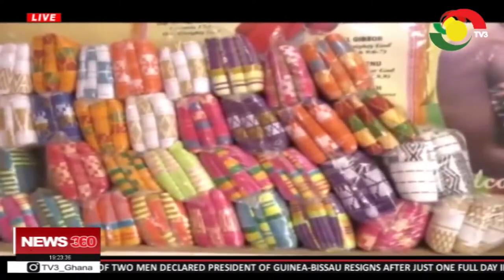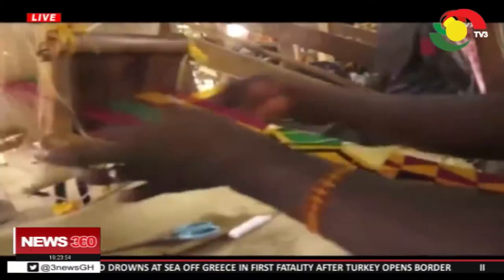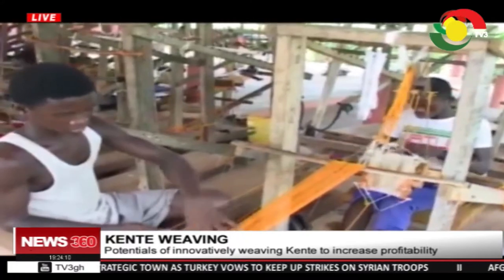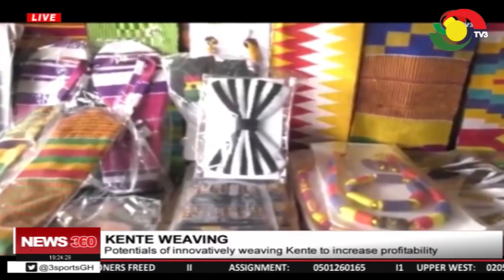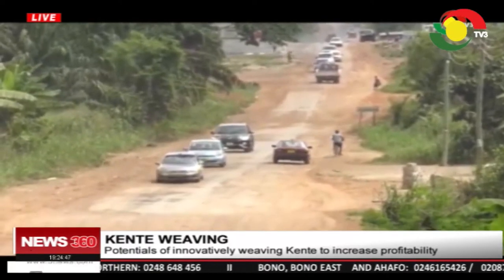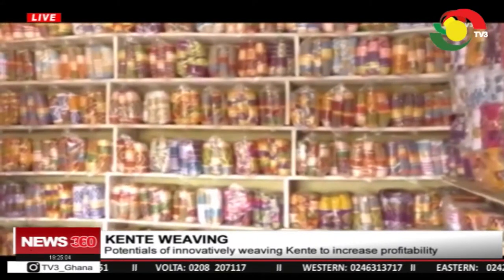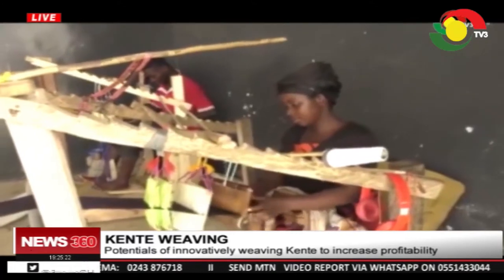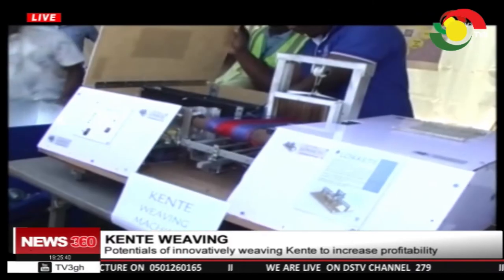Potentials of innovative Kente weaving to increase profitability